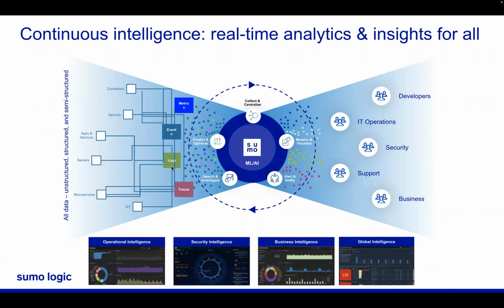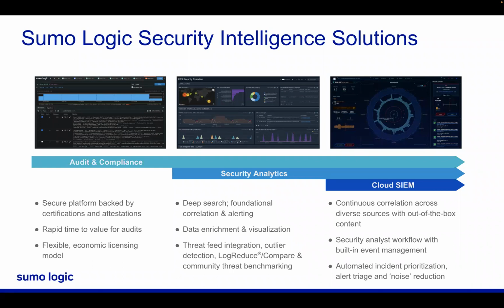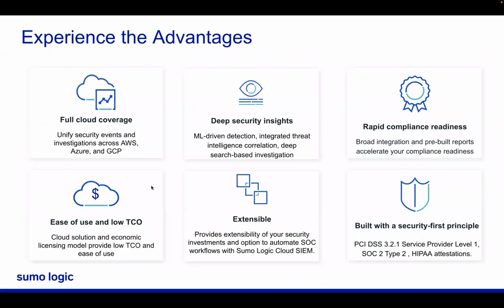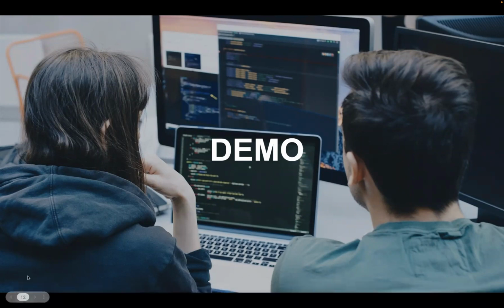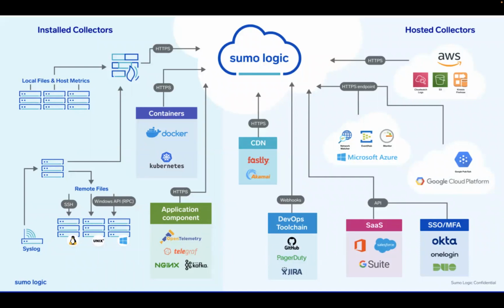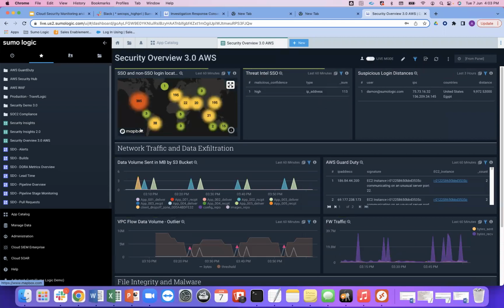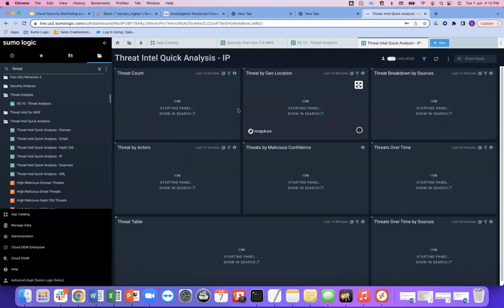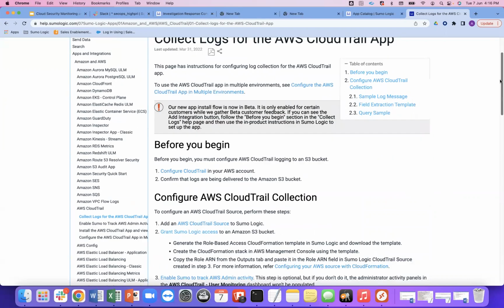June 7 - Cloud Security Monitoring & Analytics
Companies generate data at an exponential rate, and the task of analysing customer data to produce relevant security analytics insights can be overwhelming.

Sumo Logic alleviates these challenges with our cloud-native data monitoring platform that generates automated, relevant, and focused security insights for your cloud and on-premises environments. Our platform makes it easy for teams to prioritise and investigate security insights within their infrastructure.

In this session, Sumo Logic’s Ashutosh Gupt, shows you how to:

-Analyse risk through through context awareness of firewall, CDN, and database data